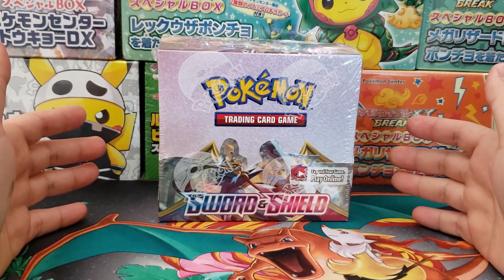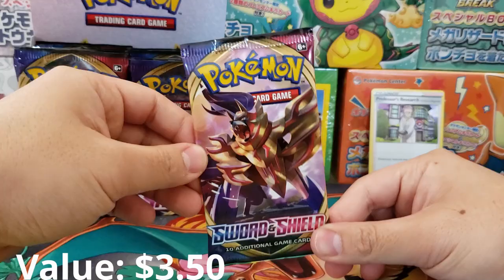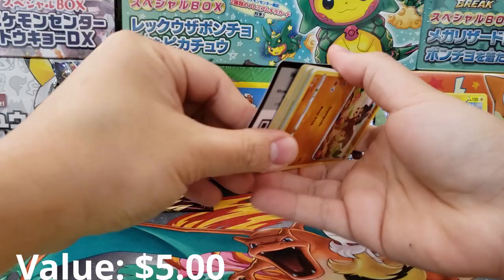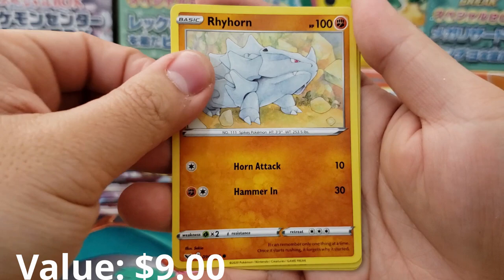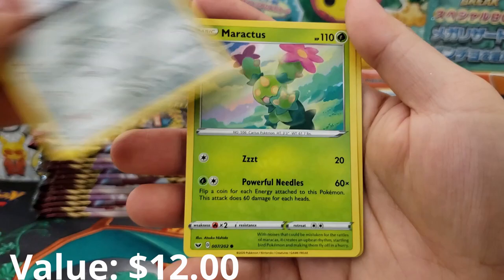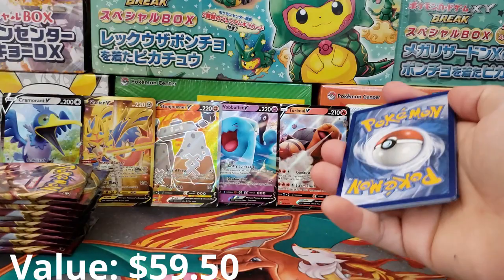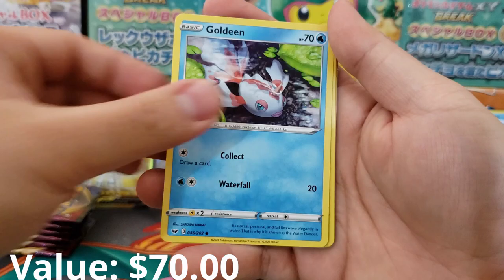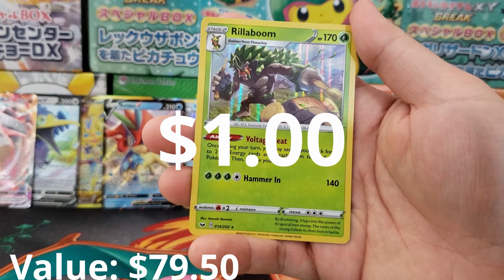Are Pokemon Sword and Shield Booster Boxes Worth It?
Today we see if it's worth it in opening a full pokemon sword and shield booster box. Let's count up the value of every card we get and see just how much value we get. A booster costs $90 and that's going to be a high pretty hard number to reach. But if we pull enough ultra rare cards its definitely possible! The big hit were looking for is the hyper rare Zacian V!